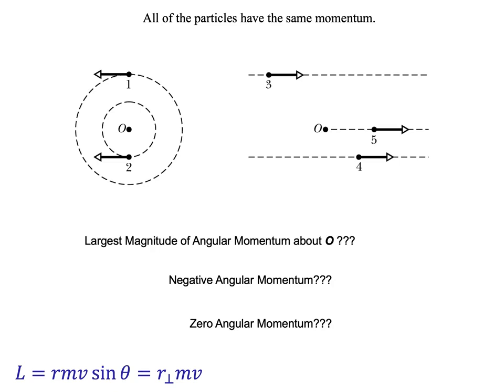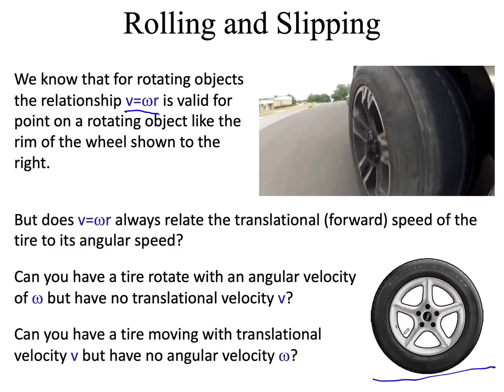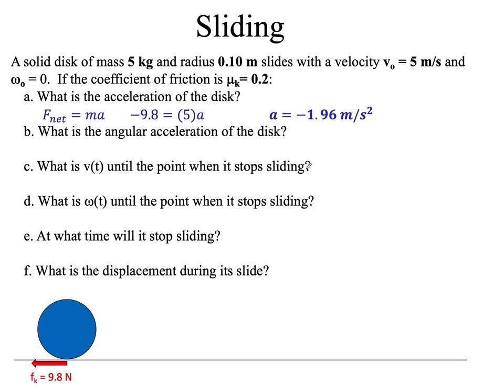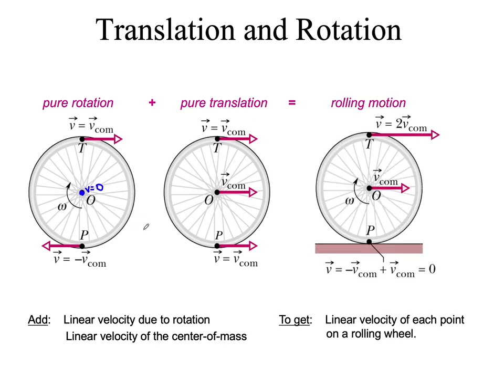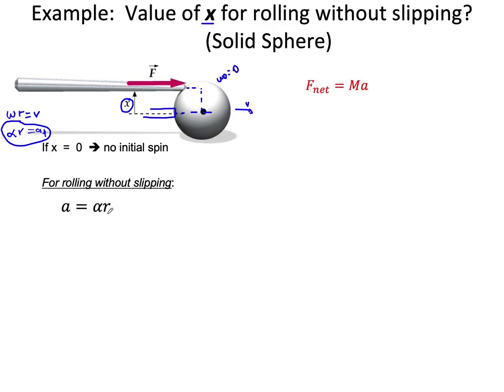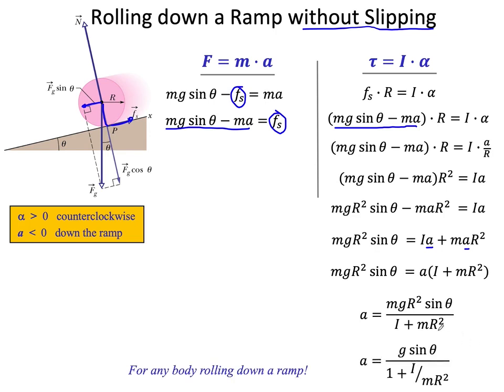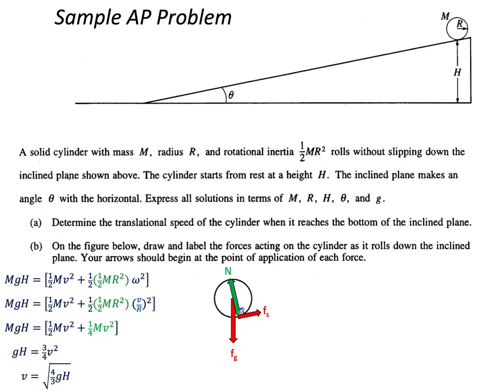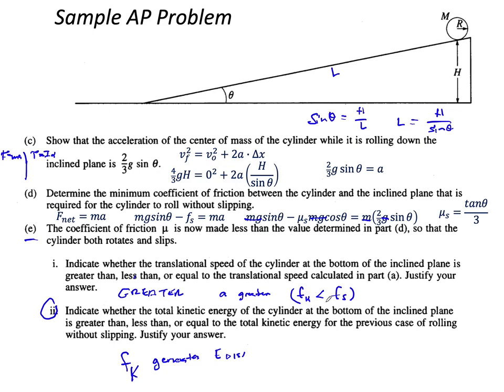AP Physics C Lecture 11-01